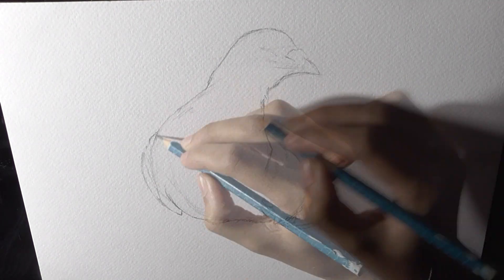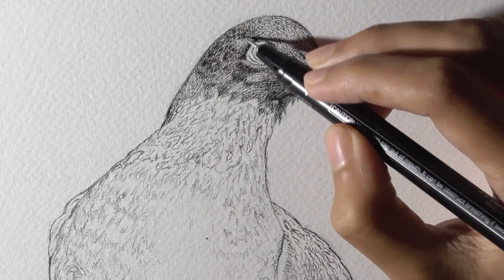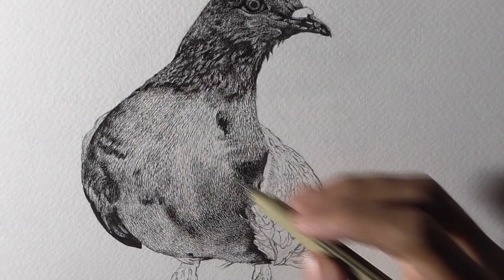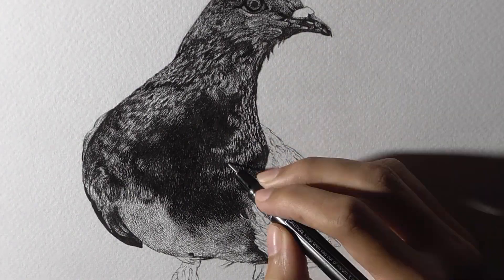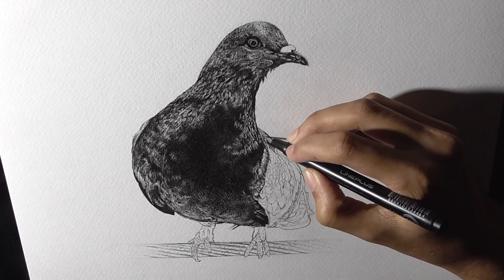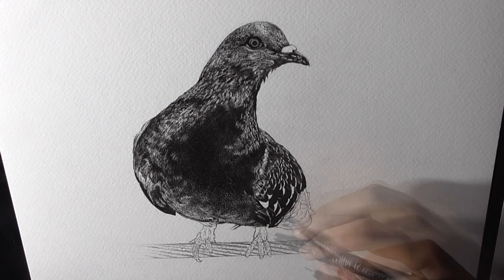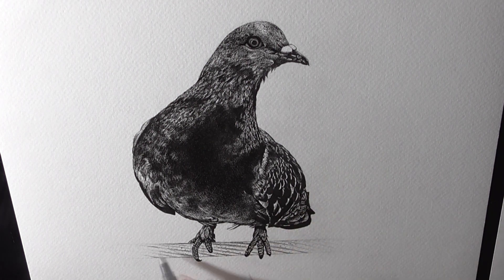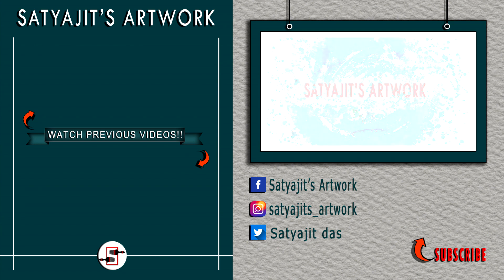How to draw a Bird | Pen and Ink Drawing techniques | Watercolor plus Ink Drawing.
In this video I am going to draw a bird using micron 0.1 archival ink pen and Soft liner 0.05 drawing pen along with a watercolor wash for the background. Which includes the use of pressure to create variations in the darkness of the strokes, following the direction of the furs while laying the strokes and also how we can create the softness of the furs with strokes that are relatively shorter in length and by using minimal pressure. I have also shared my thoughts on how we can create the contrast between the dark and the light feathers, in the wings of the bird. To make it look more natural and realistic.
I have also shared my thoughts on the kind of material I chose for my drawing, and their influence on my work . Which includes the paper and the soft liner pens  I used for this drawing.

Thanks a lot for tuning up with me , if you like the video please do leave your valuable comments which will surely encourage me to work like this in future and hopefully I will be able to come up with  more valuable contents .

If you like my works then don’t miss the previous videos you can watch them anytime soon following the below links –

MATERIALS USED
Colors – Micron 0.1 archival ink pen and Soft liner 0.05 drawing pen.
Artist’s Watercolors ( crimson lake and scarlet red )
Paper- Brustro Cold Pressed Watercolor Paper. (300 GSM)